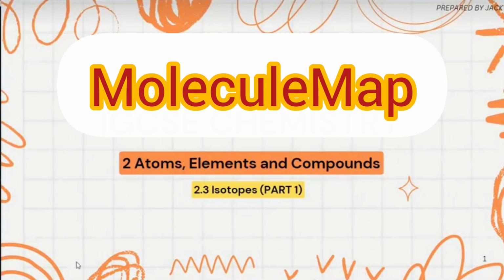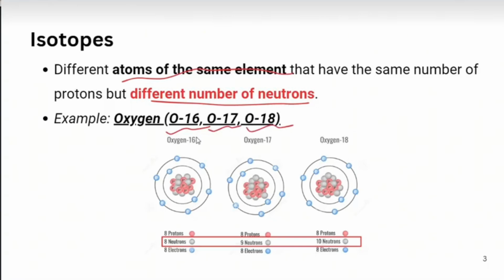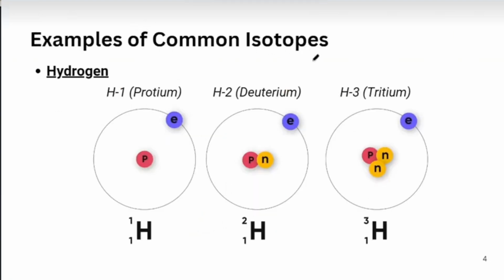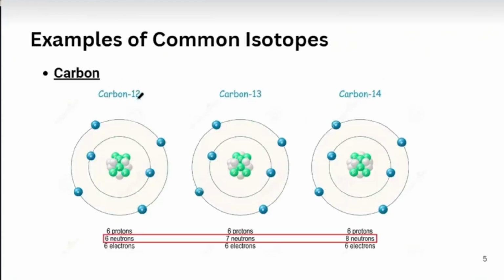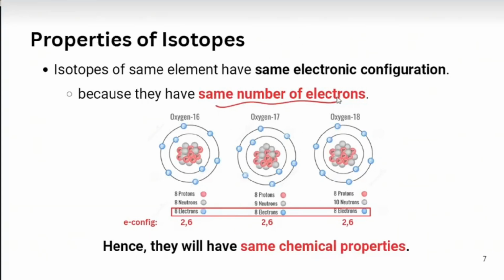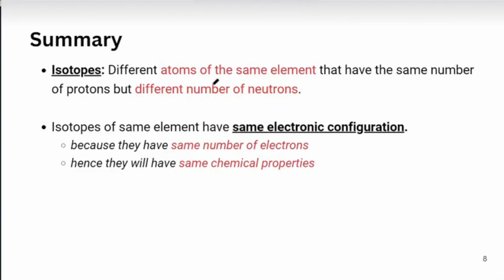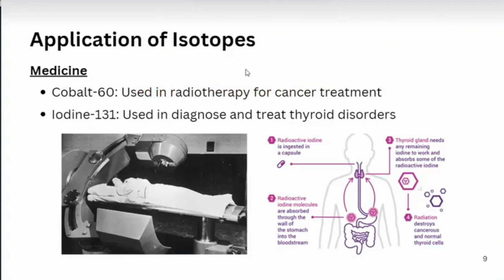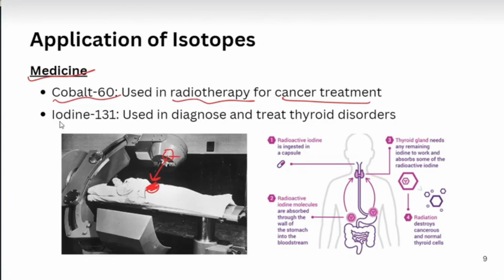"Isotopes Explained in 4 Minutes | Nuclear chemistry Easy Chemistry Lecture"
Understand Isotopes in just 4 minutes! 🔥
In this short chemistry lecture, learn what isotopes are with clear examples — Protium, Deuterium, and Tritium — the three isotopes of Hydrogen. Perfect for students preparing for class 11, 12, NEET, or CSIR NET.
Simple explanation, clear visuals, and easy-to-remember concepts! 💡

Difference between Protium, Deuterium, and Tritium

Atomic number & mass number concept

Real-life importance of isotopes

🎓 Watch till the end to master isotopes easily!